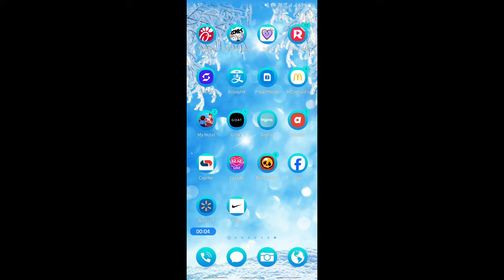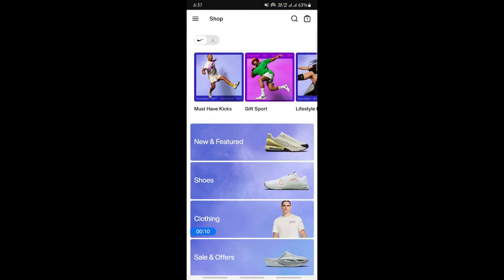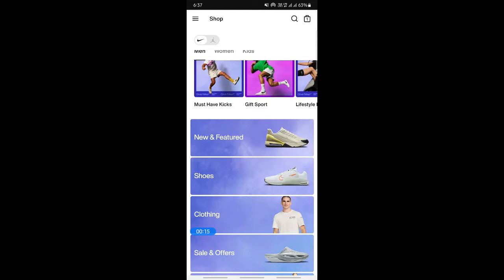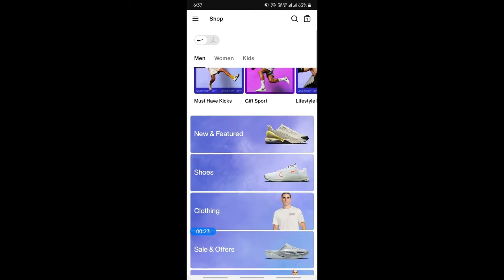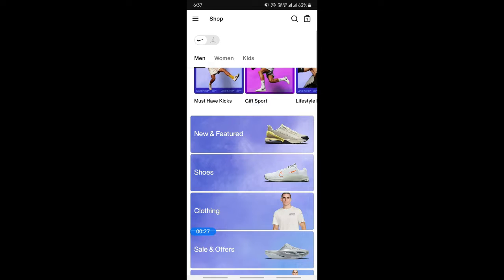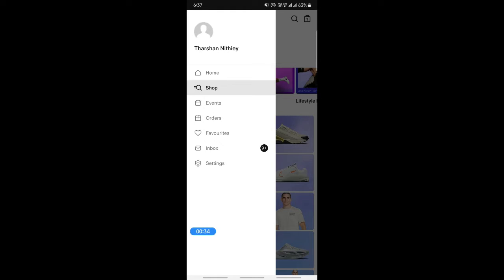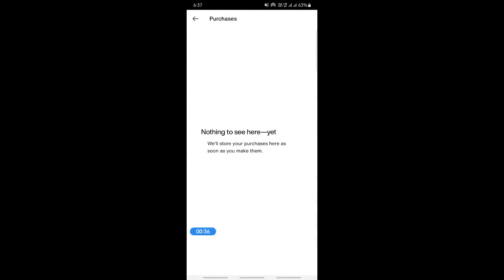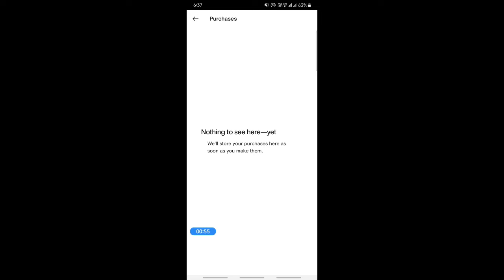How to track order on Nike app (Best Method)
In this video, I'm going to show you the best way to track your order on the Nike app. By tracking your order this way, you'll be able to see where your order is and if there are any delays.

Ordering online can be tricky, but with the Nike app, tracking your order is easy. In this video, I'm going to show you the best way to track your order on the Nike app, so you can be sure you're getting your sneakers as soon as possible!